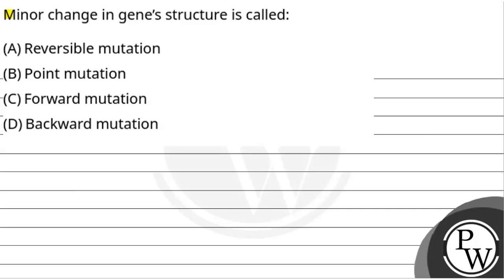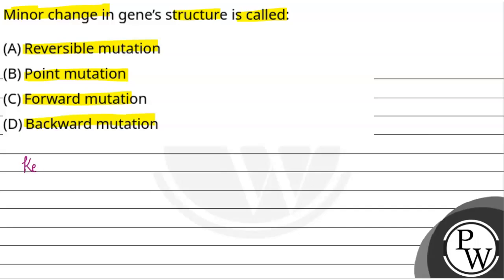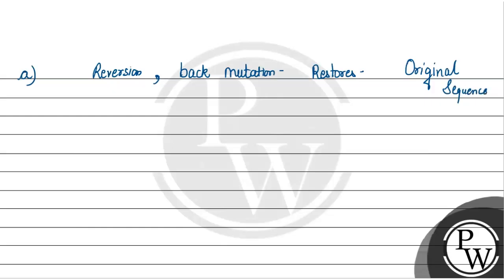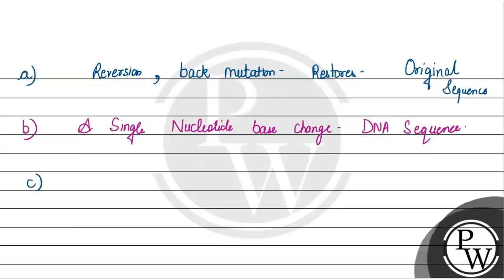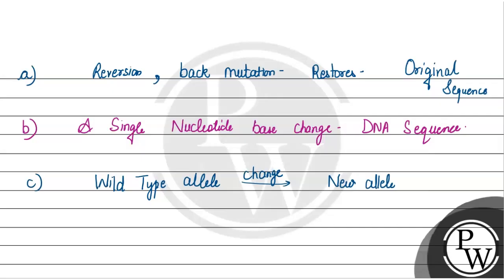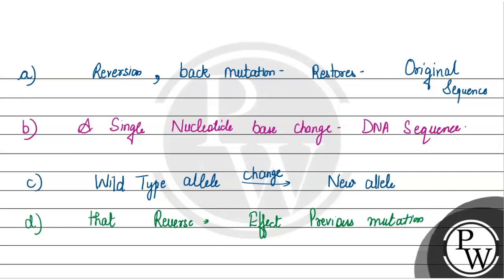Minor change in gene&rsquo;s structure is called:....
Minor change in gene&rsquo;s structure is called: 📲PW App